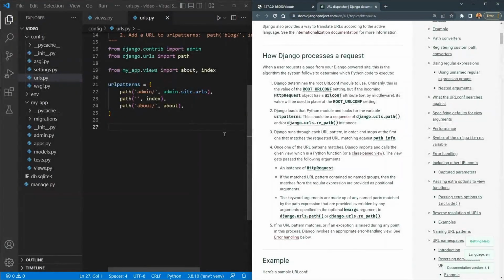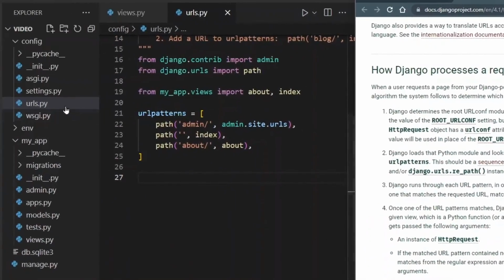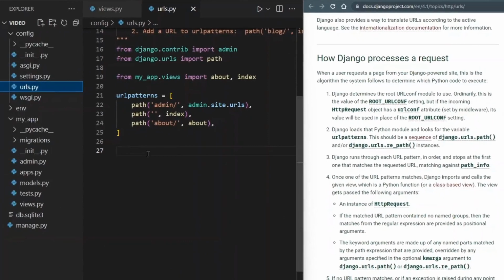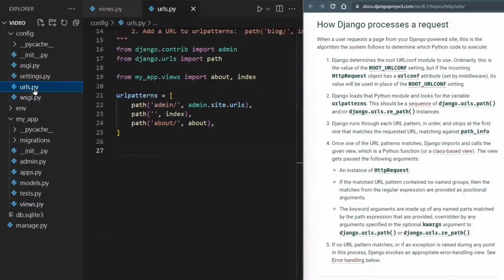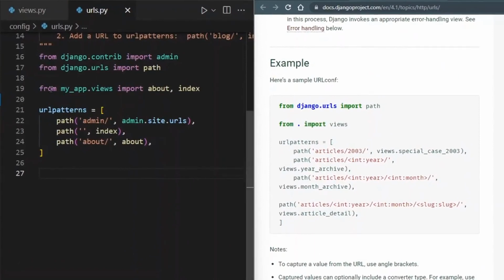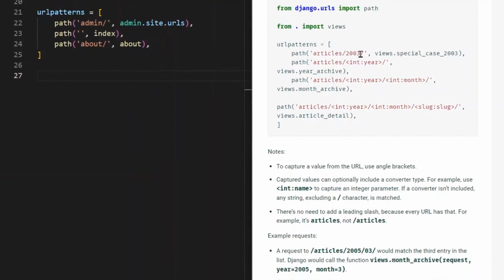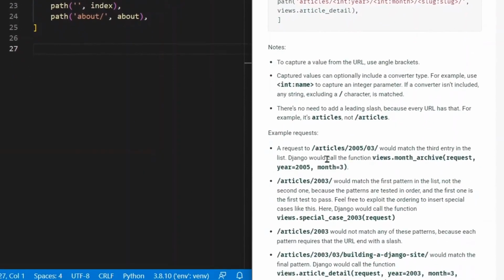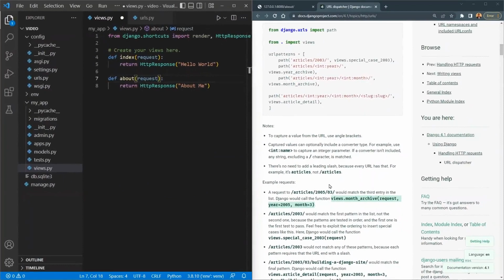14 Dynamic URLs Overview a Look at the Django Docs Zero To Mastery Academy